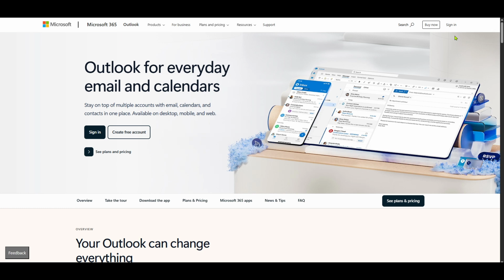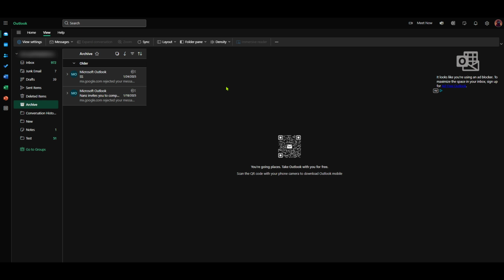How To Get Back Disappeared Notes In Microsoft Outlook [2025 Guide]